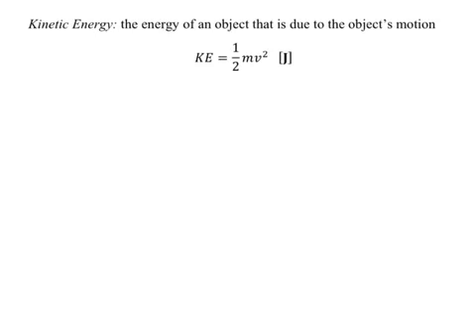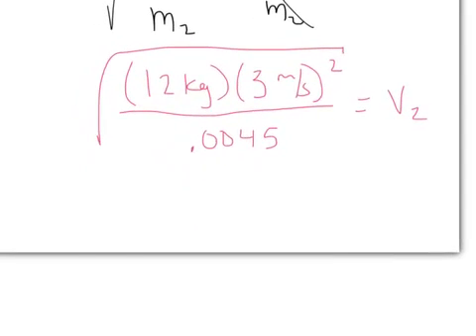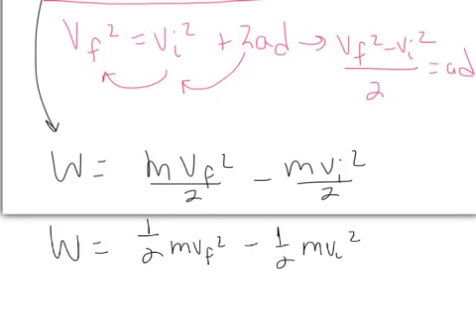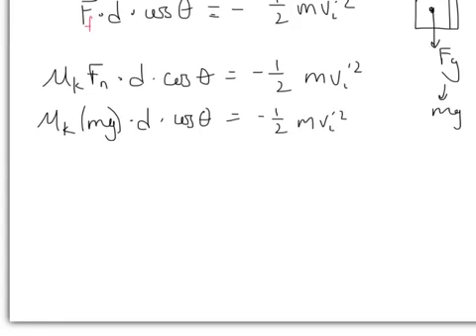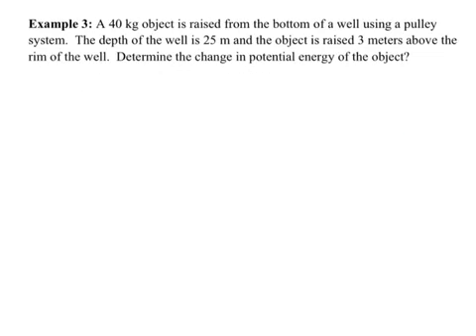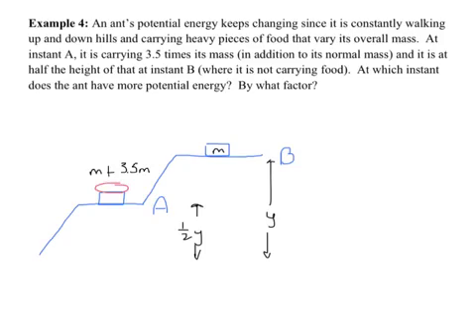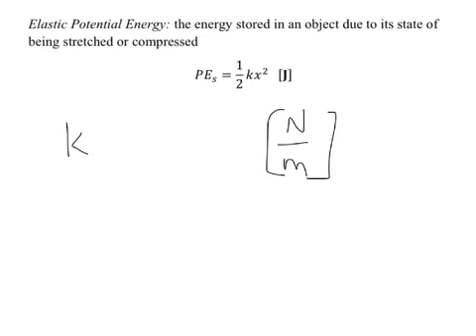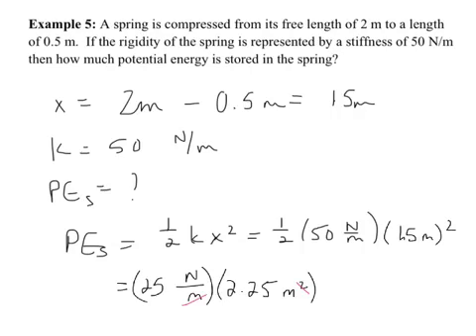6-2 - MH - Work and Energy